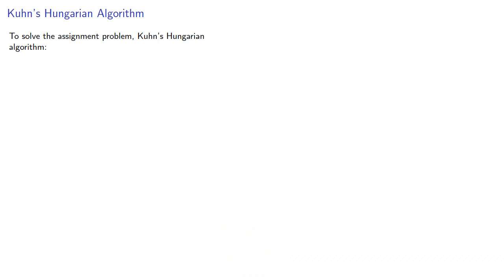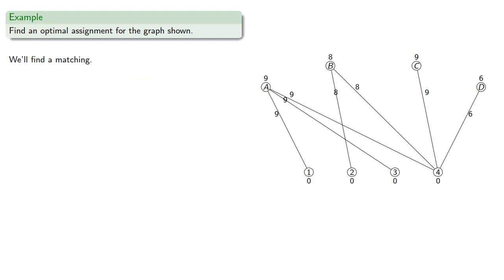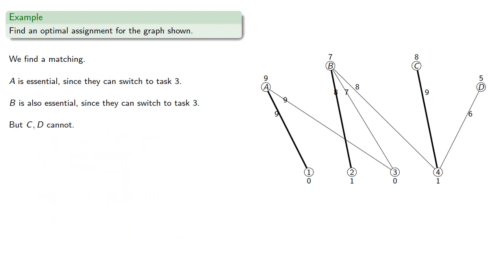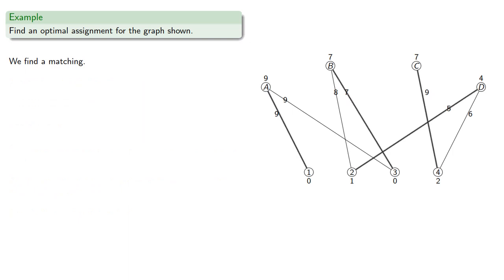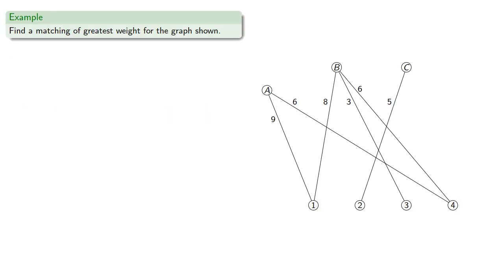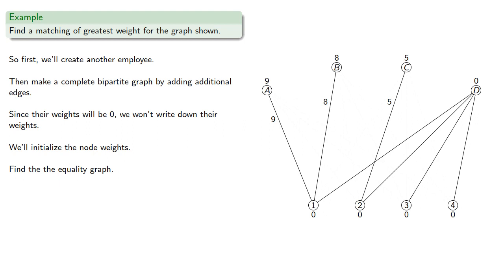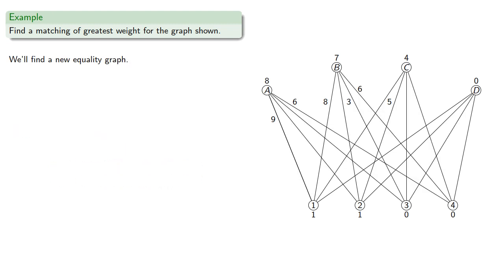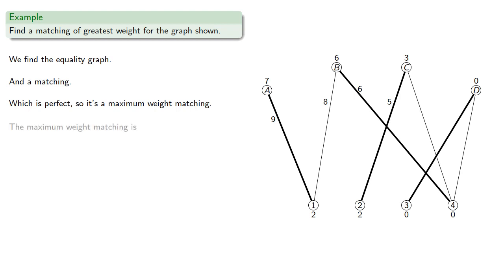Kuhns Hungarian Algorithm: Graph Form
The Hungarian algorithm was invented by Harold Kuhn.  We present the algorithm in graph form.